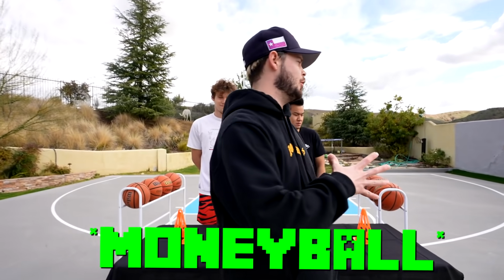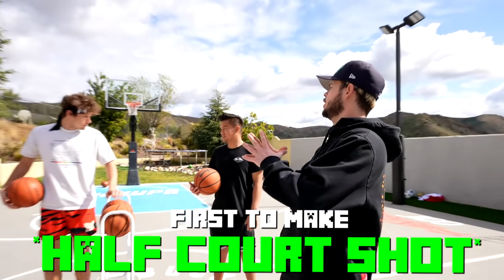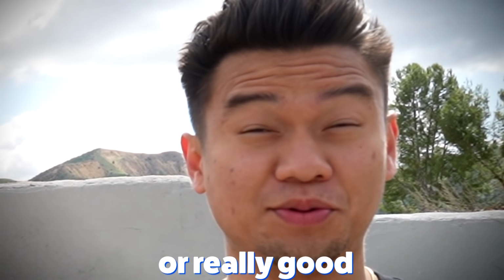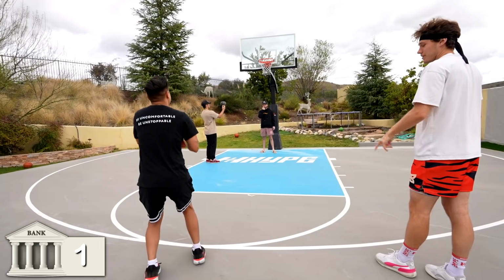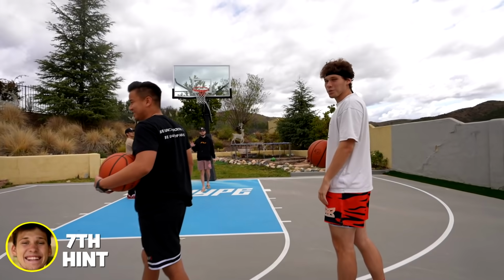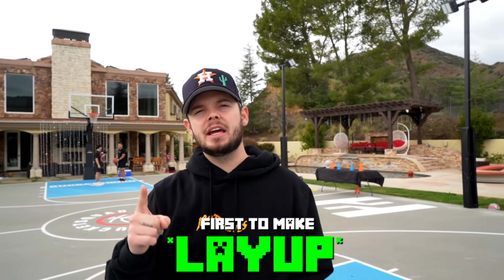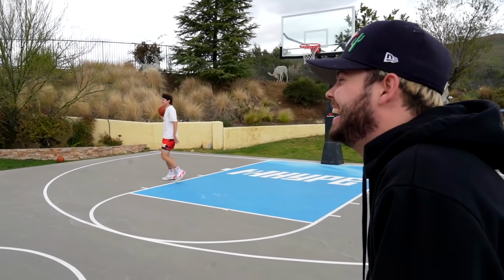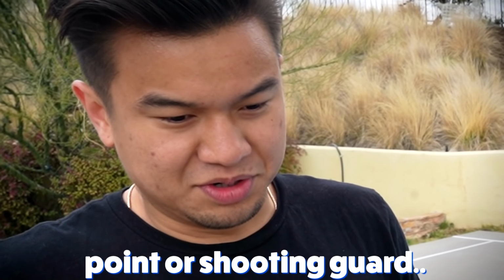Guess The NBA Player, Win Their Shoe!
Thank you for being in this video @Jesser @JeffreyBui